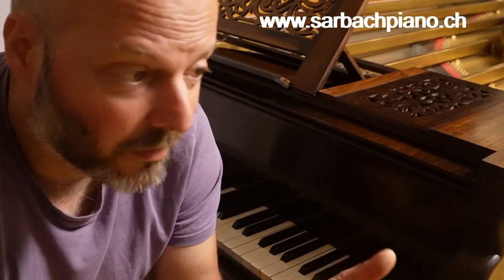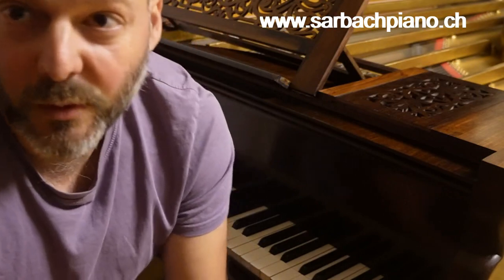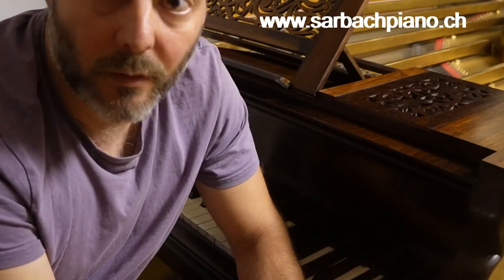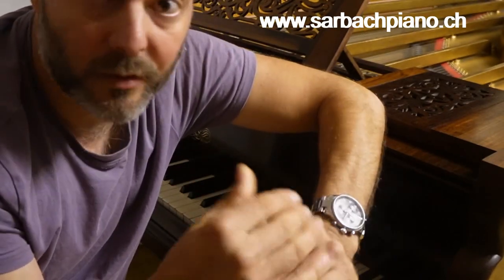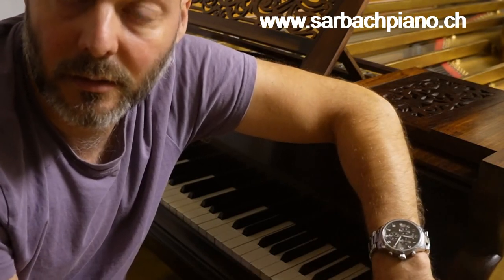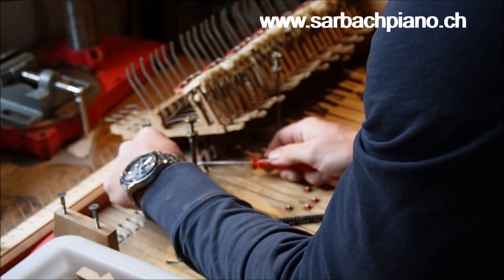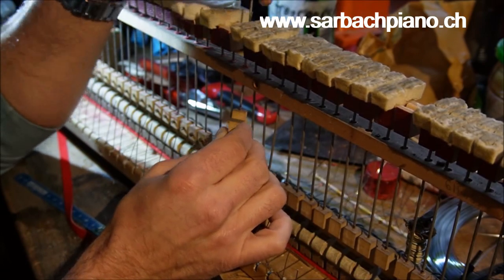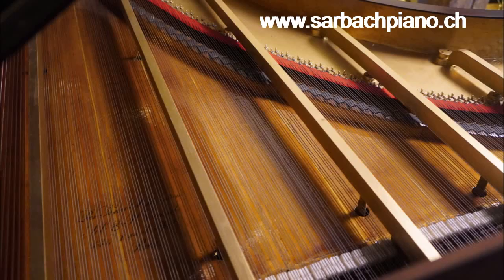Erard the Steinway of the 19th century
Thoughts about my Erard concert Grand and Details of the restoration